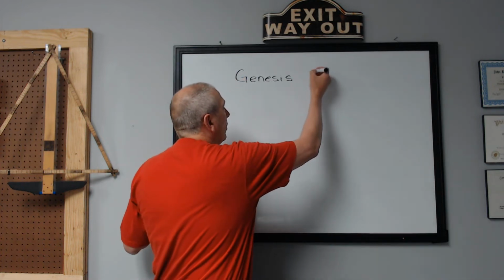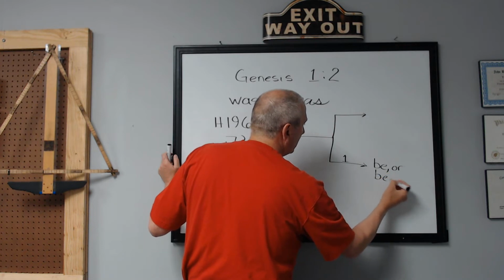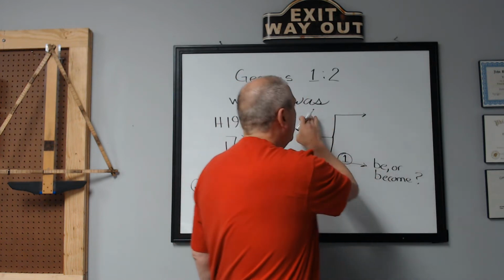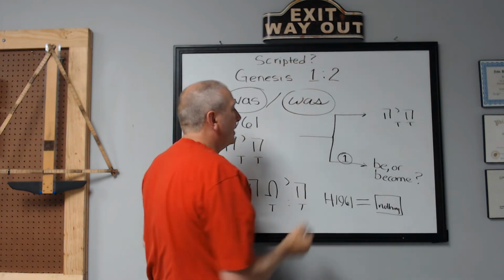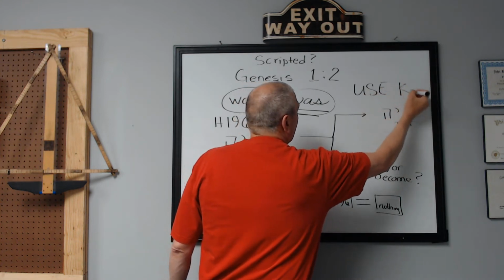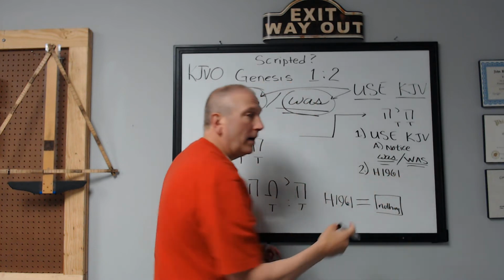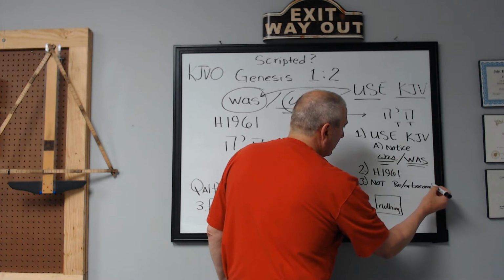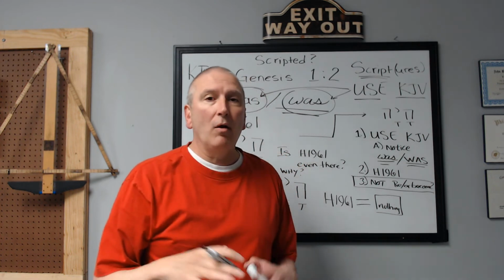How the USE of the KJV SOLVES the "False Dichotomy" of either "be," or "become" in Genesis 1:2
The KJV holds indicators within the text, that when used by the reader, can (and do) solve "false" dilemmas that are eisegetically introduced into the text: Eisegesis is the process of interpreting a text in such a way as to introduce one's own presuppositions, agendas or biases. It is commonly referred to as reading into the text. Thus, the question "should the Hebrew term H1961 "hayah" in Genesis 1:2  be translated or interpreted as "be or become?" is clearly a "false dichotomy;" for the USE of H1961 (Hayah) is called for by the Author of the Scriptures. Notice: A false dilemma (or sometimes called false dichotomy) is a type of informal fallacy, more specifically one of the correlative-based fallacies, in which a statement falsely claims an "either/or" situation, when in fact there is at least one additional logically valid option. The perfect  aspect  of  the verb  hayah [היה] occurs  in  several  passages which  indicates “becoming”  not  the  state. The King James Version most widely used today is the 1769 revision.